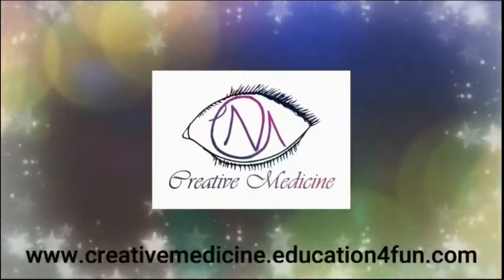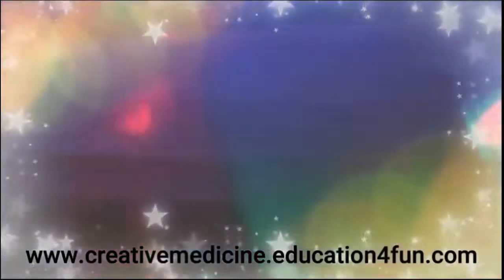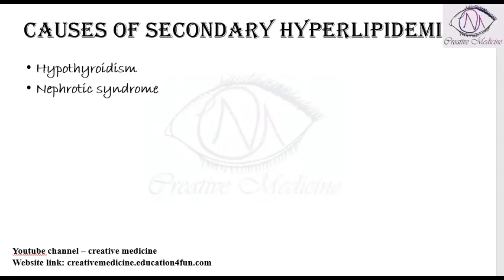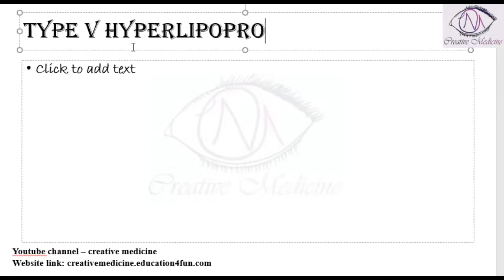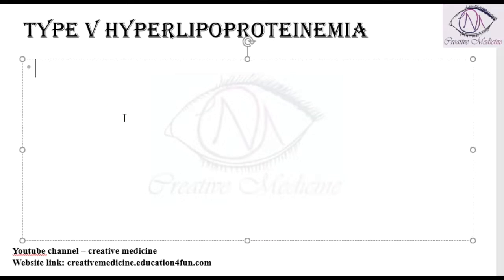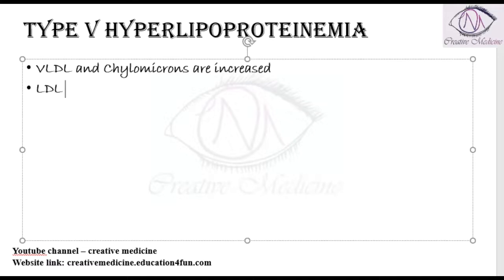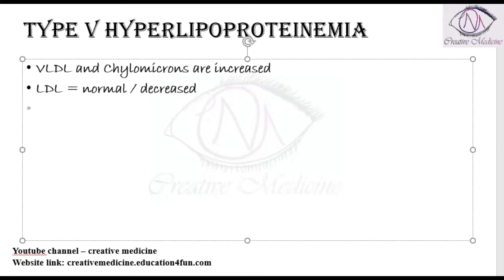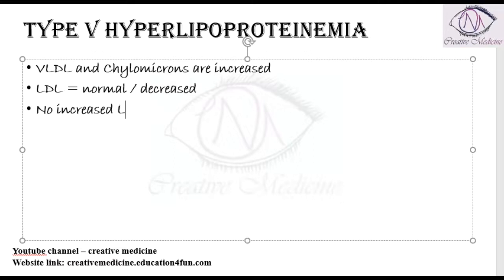Lec 7 Type V Hyperlipidemia || Atherosclerosis || Cardiology